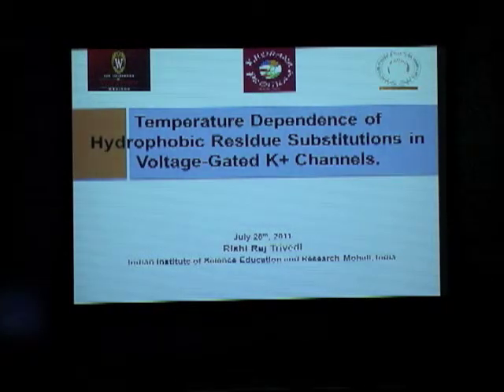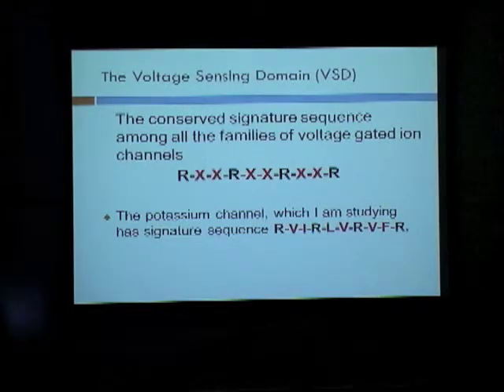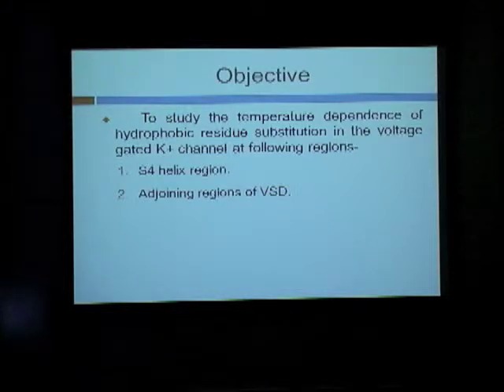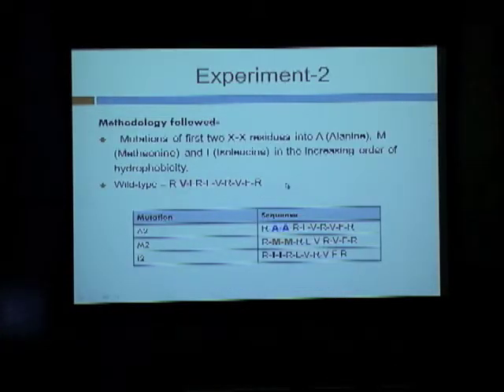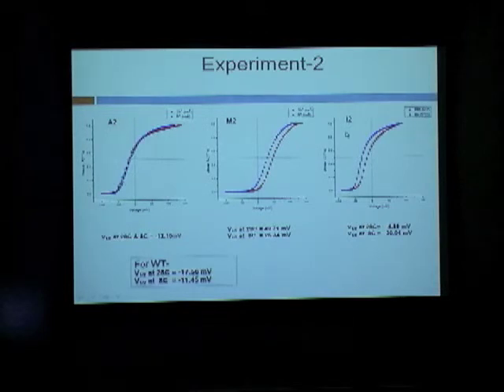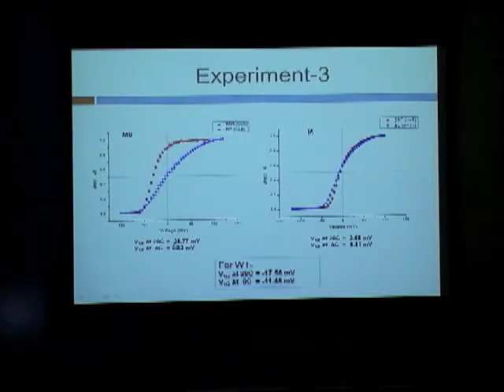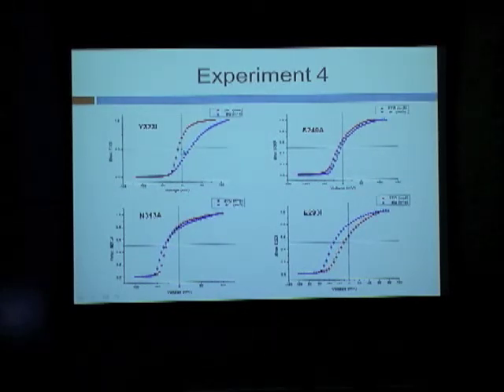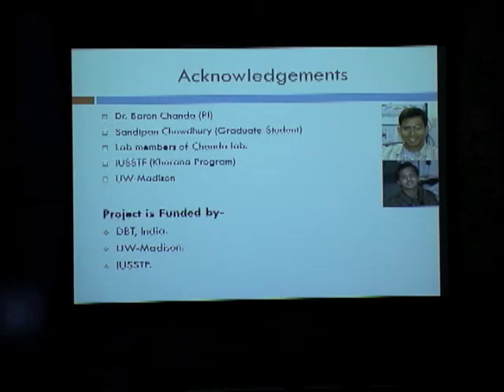Rishi Raj Trivedi